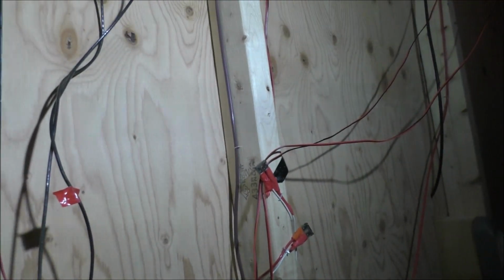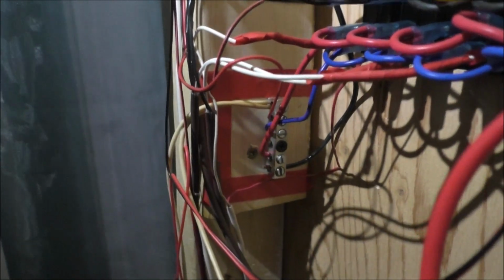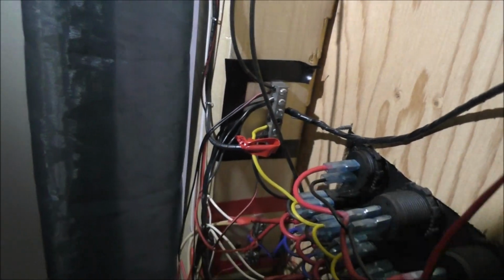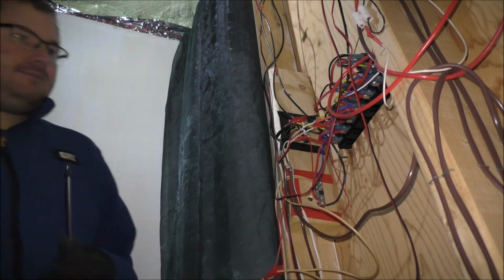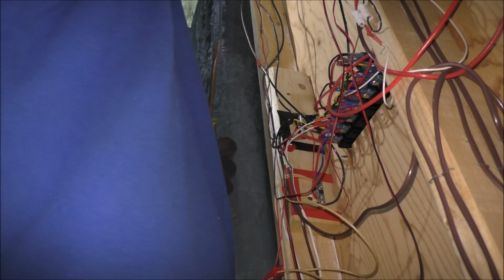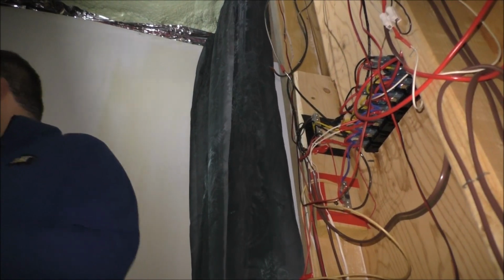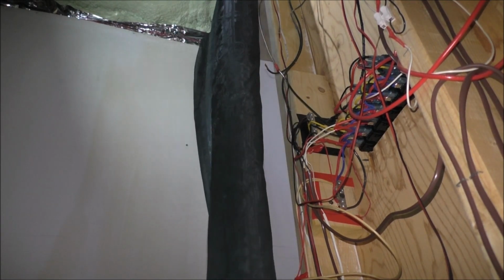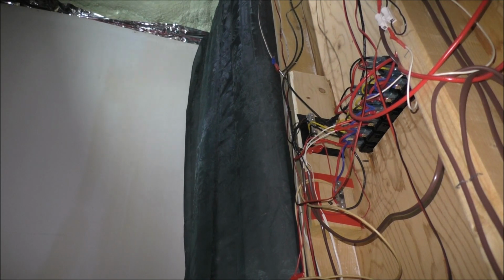12 volt Fuse Block Install